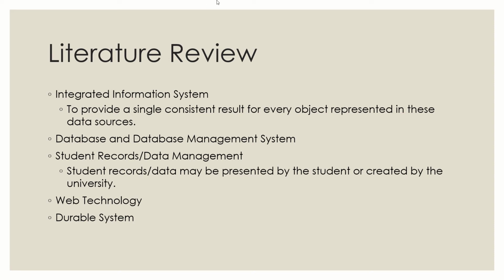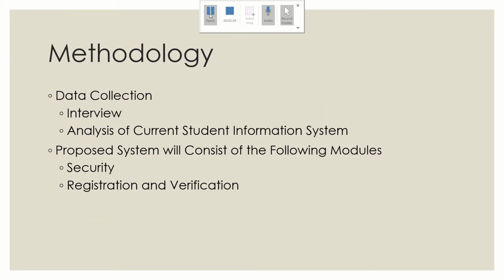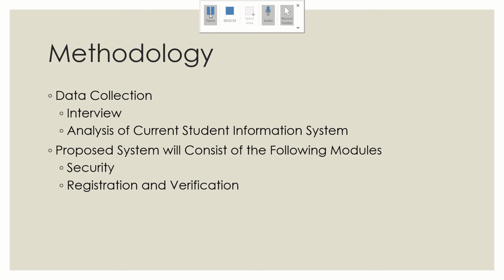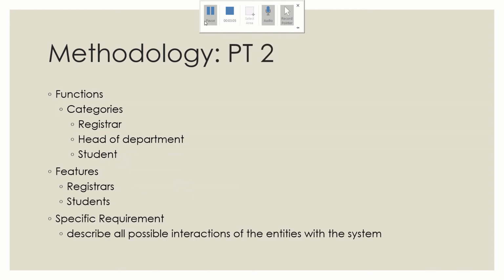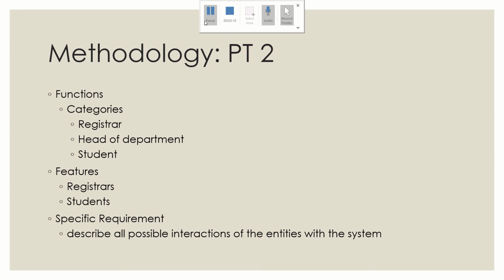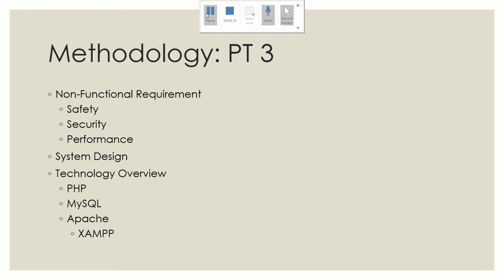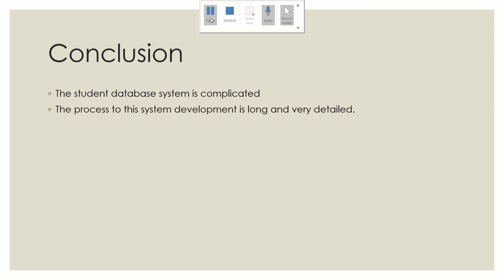Week 2 Discussion Video